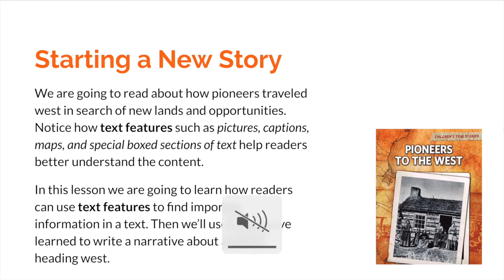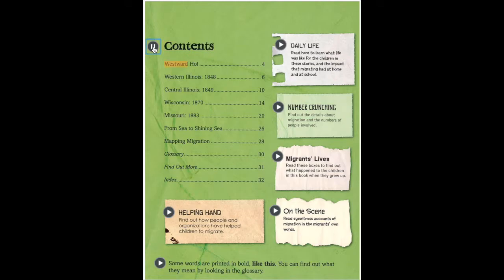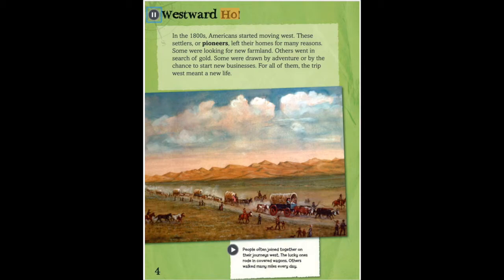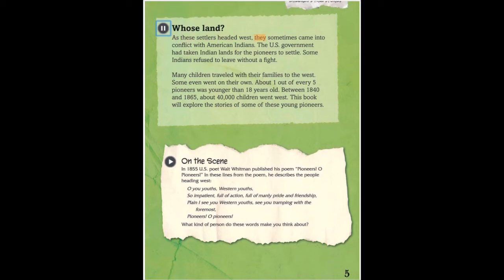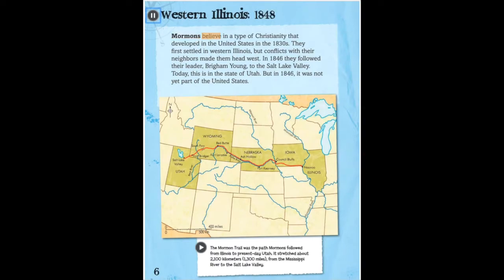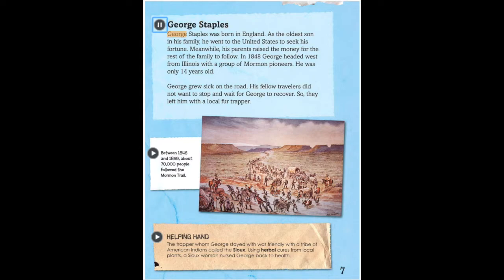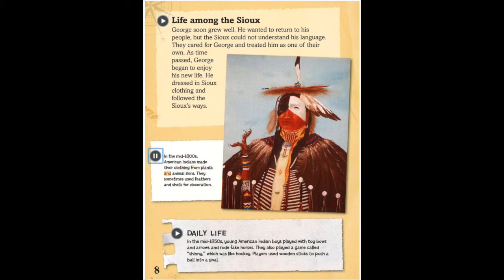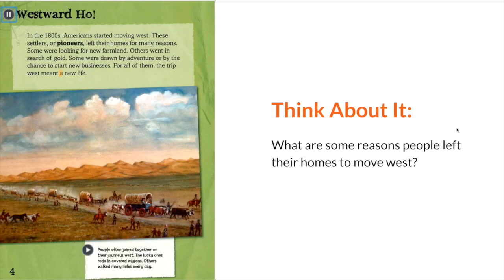March 26 Part 1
Reading Lesson